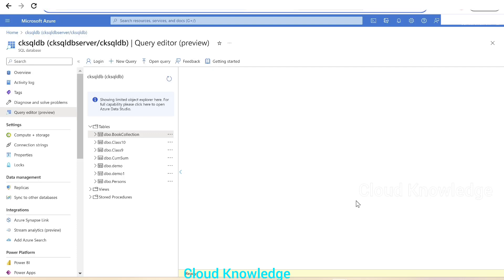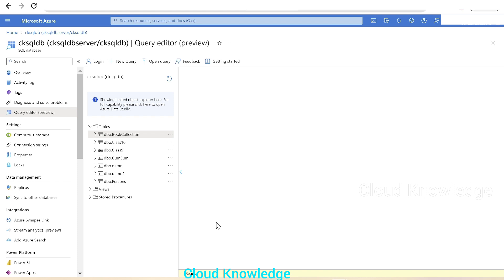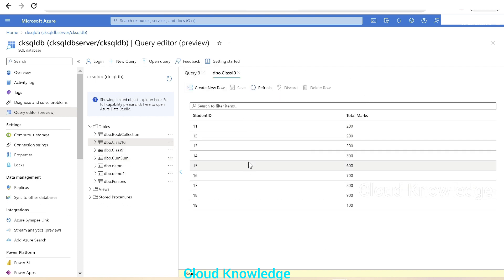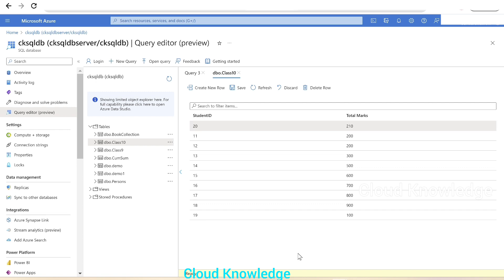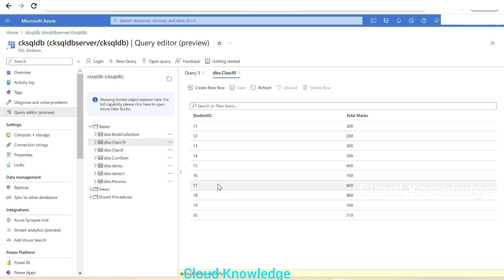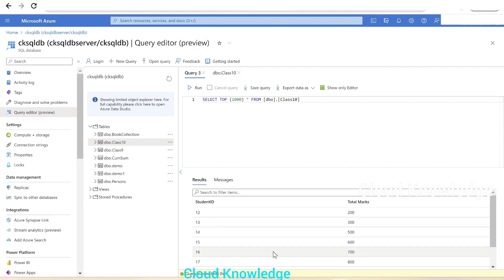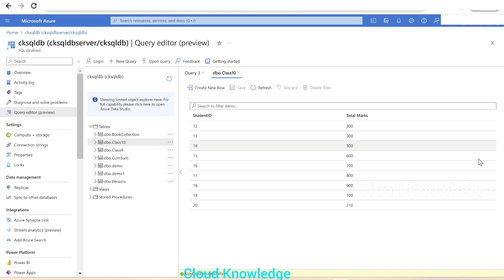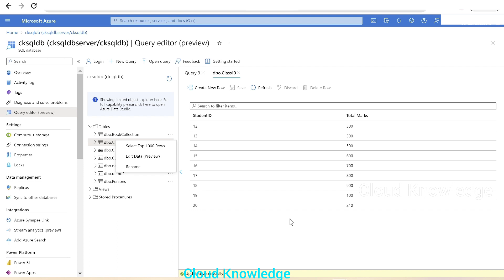Edit Data Feature in Azure SQL Database Query Editor in Azure Portal